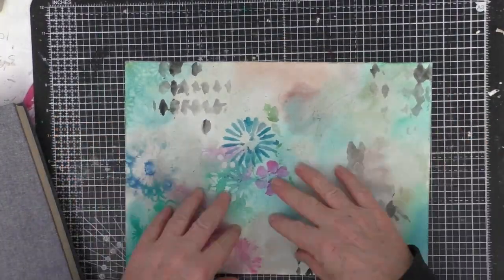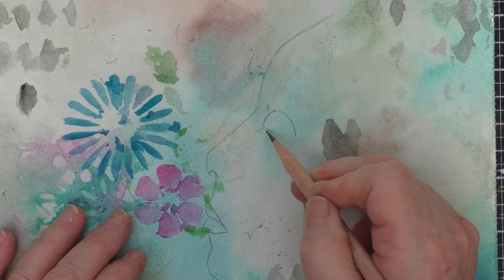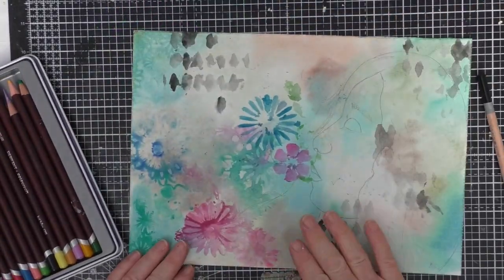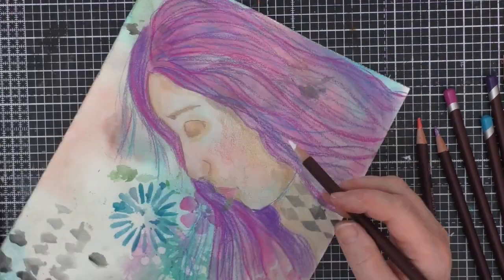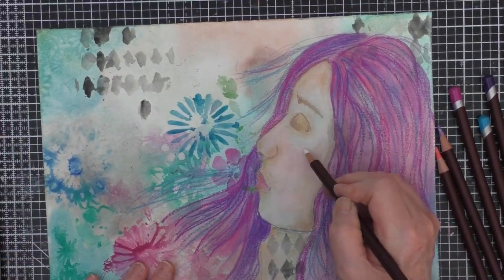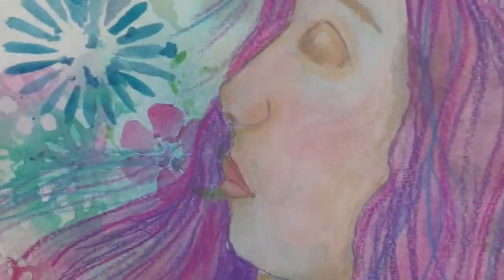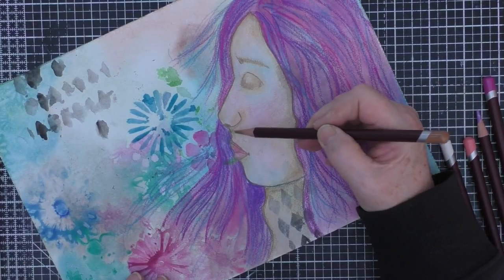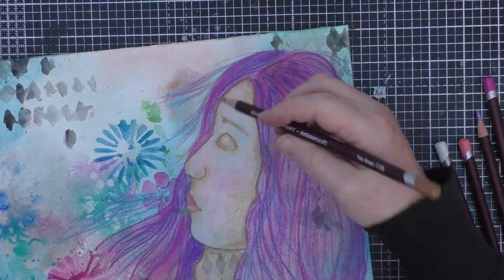FROM PAINTED BACKGROUND - 'SHE DREAMS' : Mixed Media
In this video I developed my painted watercolour background into a finished piece using watercolours and colour pencils

If you would like to join our Facebook group, 'The Mixed Media Emporium with Nina Ribena & Kylie Coo' you will find us here:
Please Note: There are a number of questions you need to answer before your request to join can be considered. Please answer all three questions and confirm that you agree to the group rules.